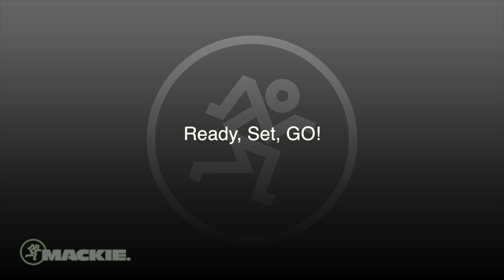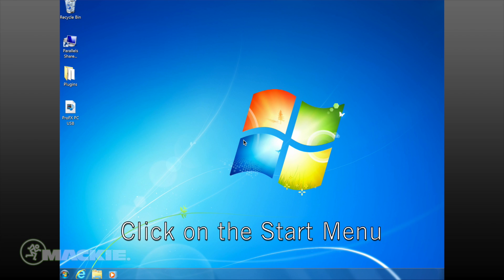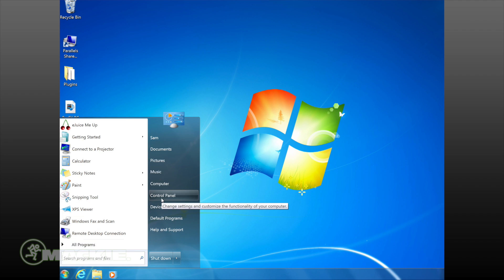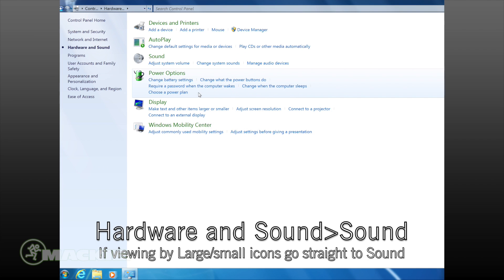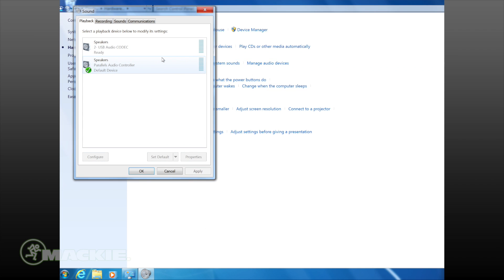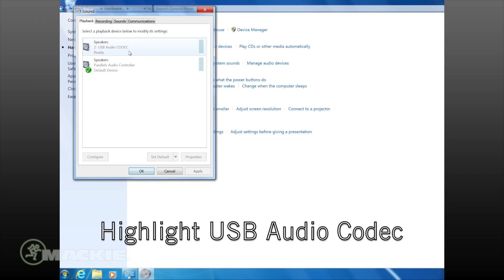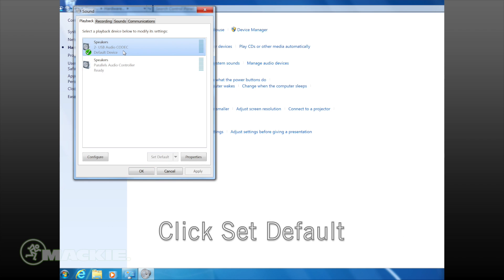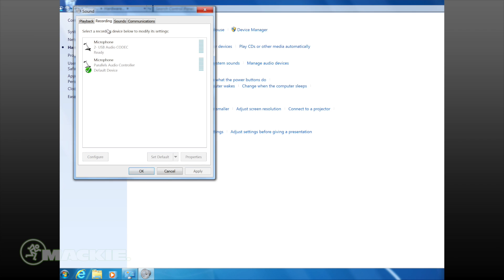Mackie ProFX series - Windows setup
Technical Support
Mackie